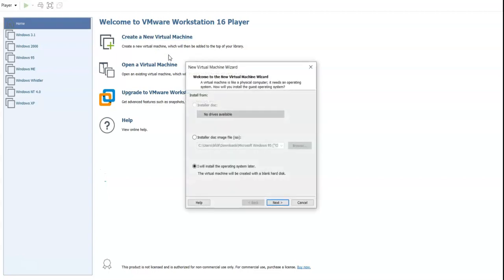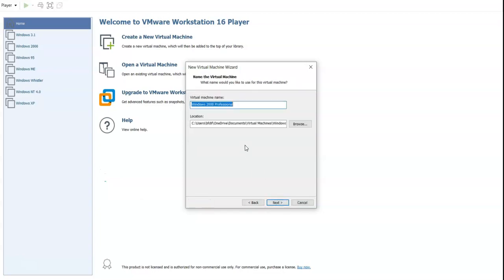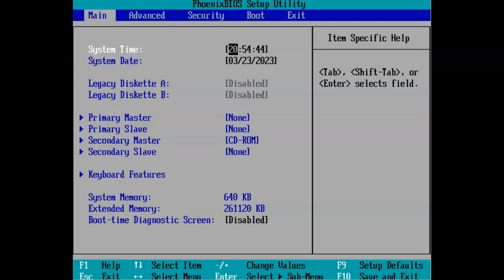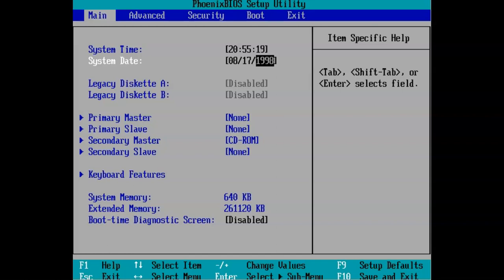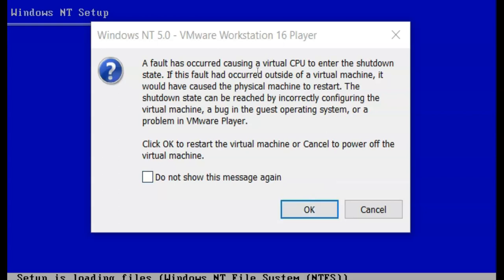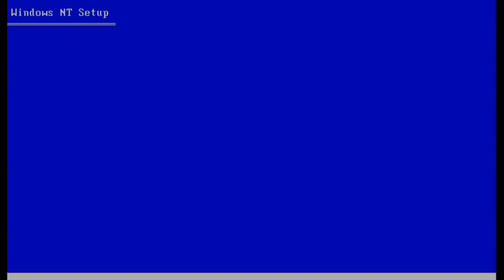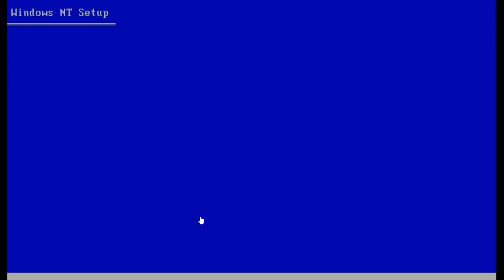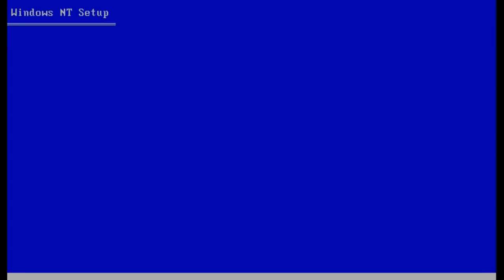VM Installation Ep.10: Windows NT 5.0 (FAILED)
It keeps restarting when it tries to start the setup -_-